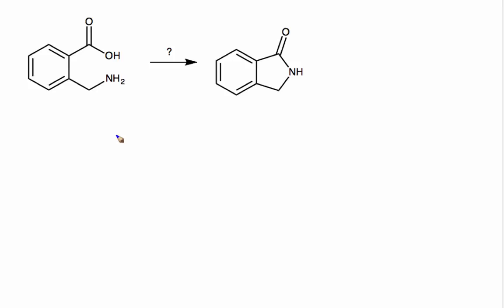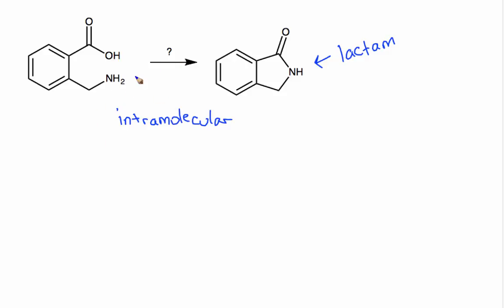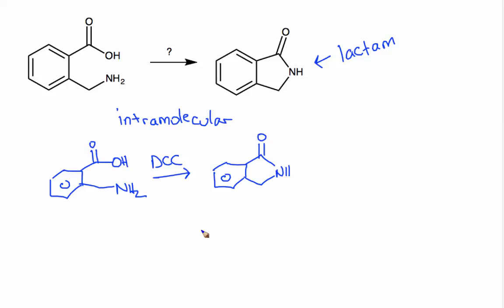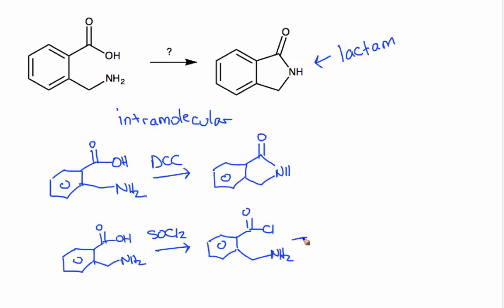Intramolecular reaction between carboxylic acid and amide